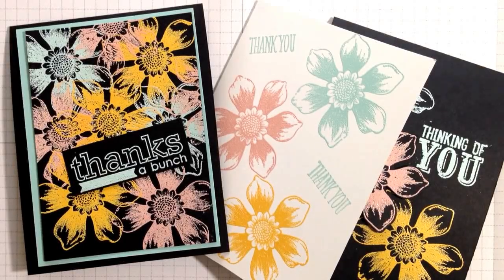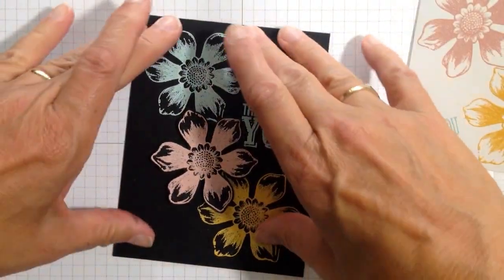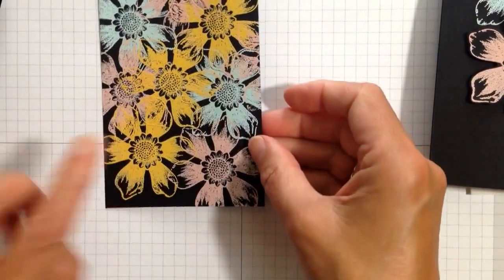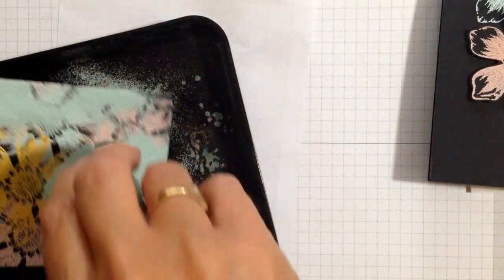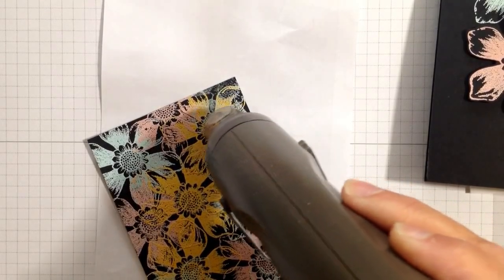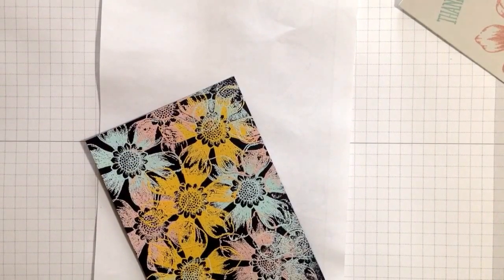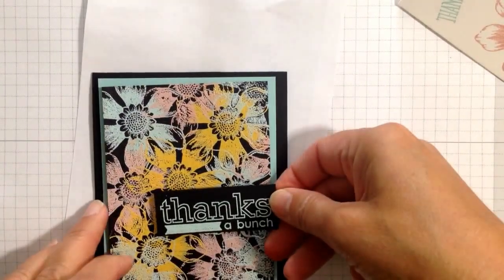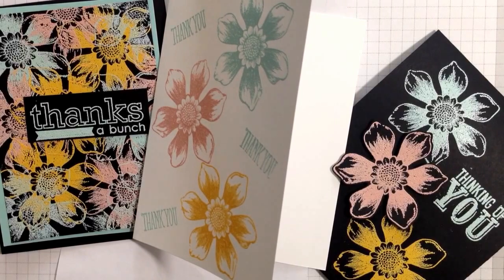Beautiful Bunch: Embossing with Color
Create interest with Embossed Color on your handmade cards using the Beautiful Bunch stamp set on either basic black or whisper white backgrounds! Occasions 4 You and Something to Say are great word sets to use with Beautiful Bunch.